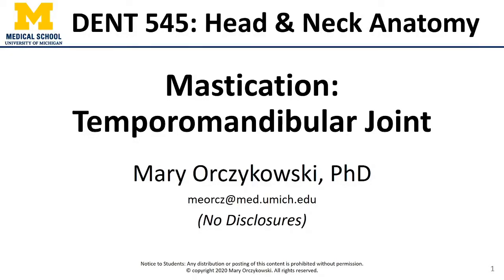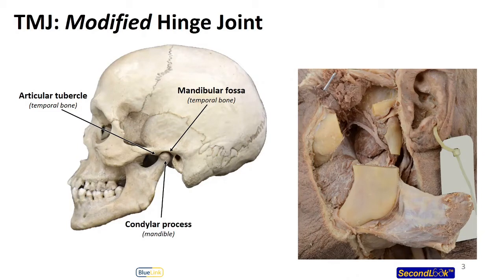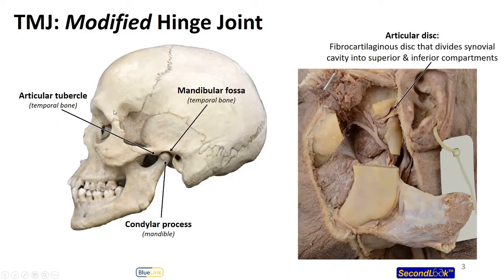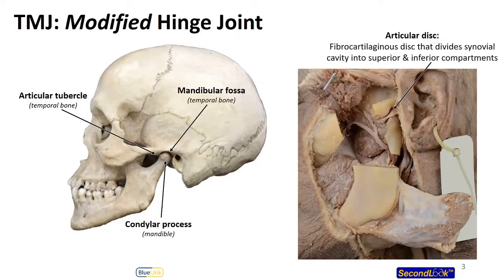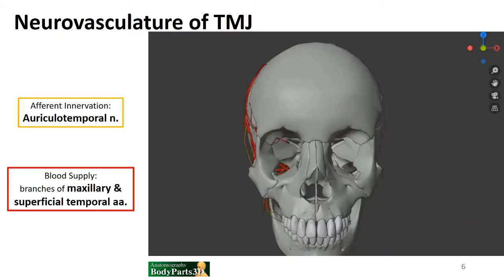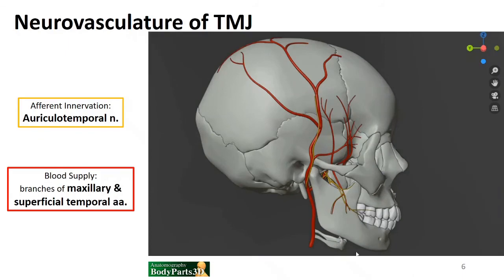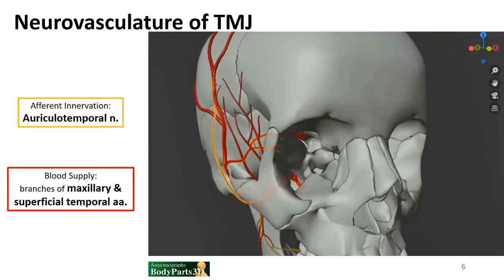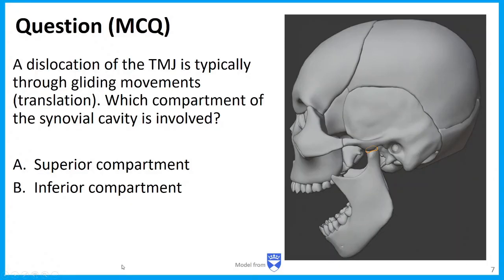Mastication LO - TMJ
Dr. Mary Orczykowski discusses the temporal mandibular joint in relation to the learning objectives for the DENT 545 Dental Head and Neck Anatomy course at the University of Michigan.